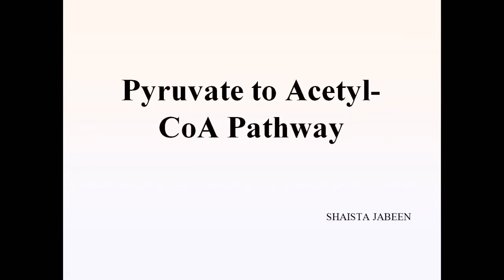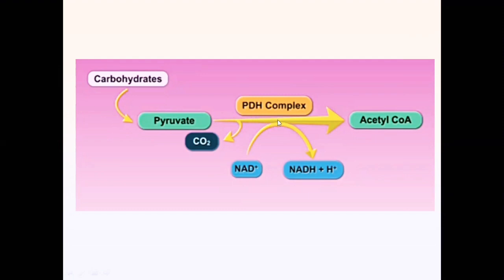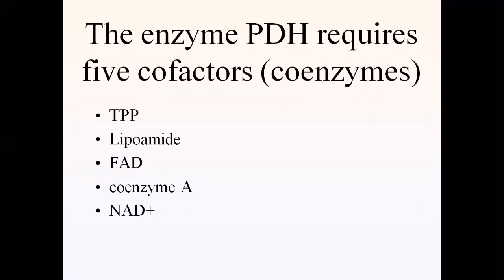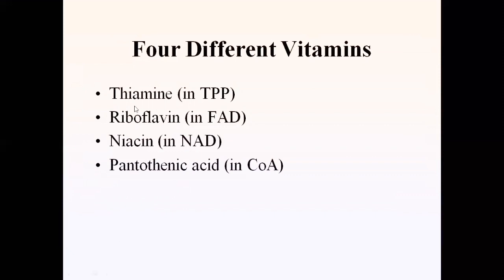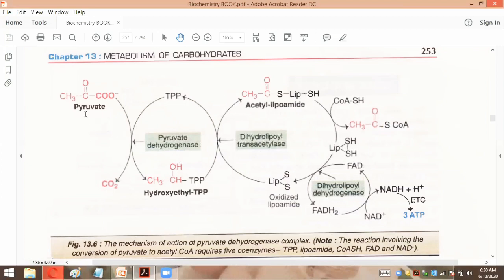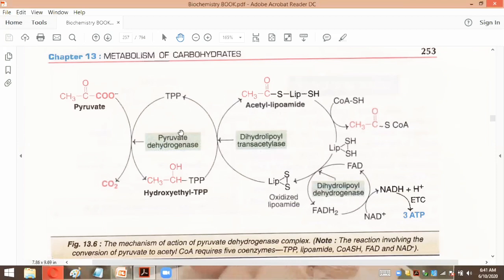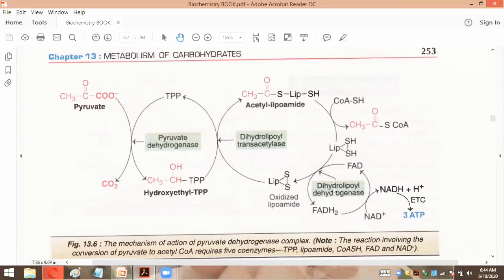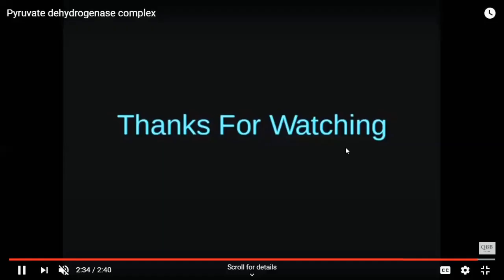Pyruvate to Acetyl-CoA Pathway in Urdu / Hindi | Metabolism of Carbohydrates I Biochemistry Lectures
Pyruvate to Acetyl-CoA Pathway (Pyruvate Dehydrogenase Complex)
Mechanism
Metabolism of Carbohydrates
Medical Biochemistry Lectures
Lecture#5